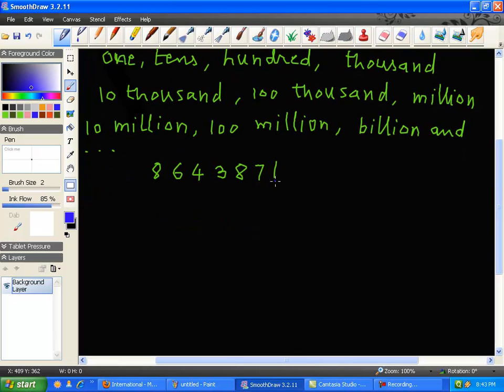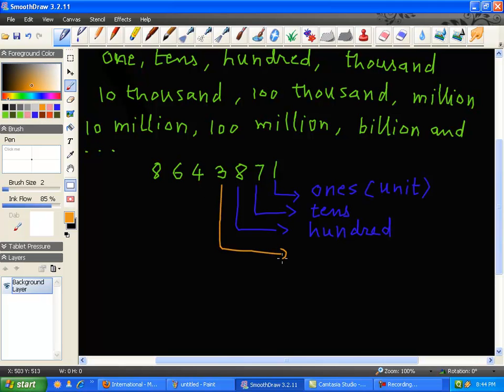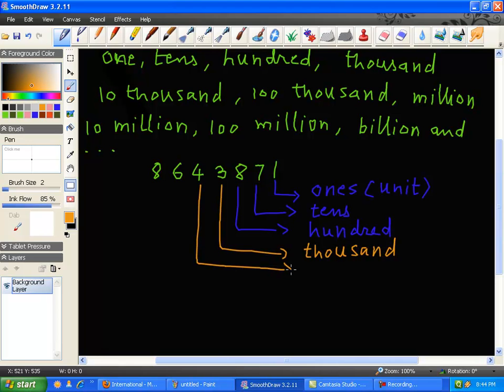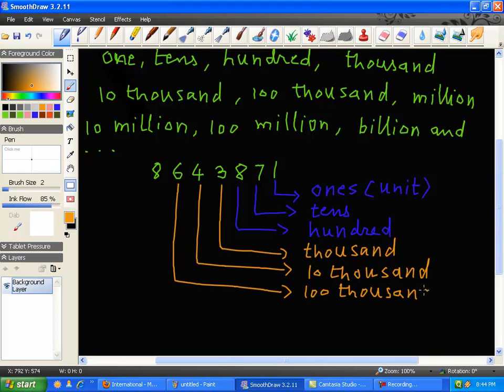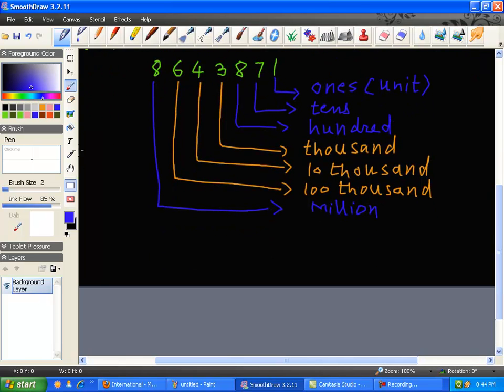International system of numeration